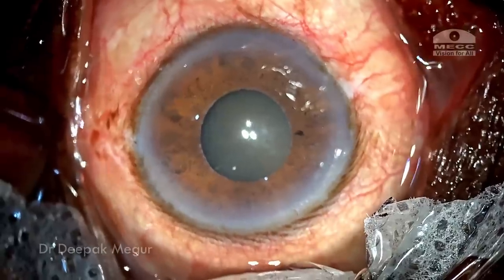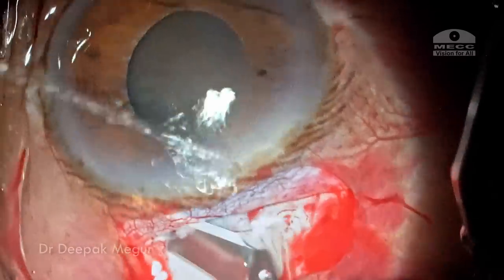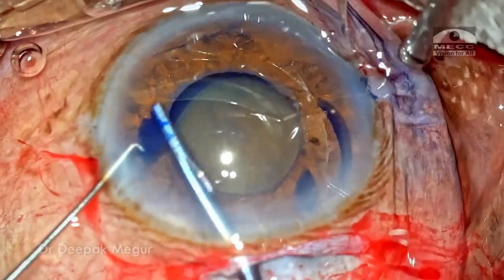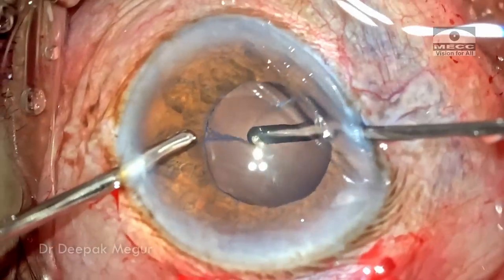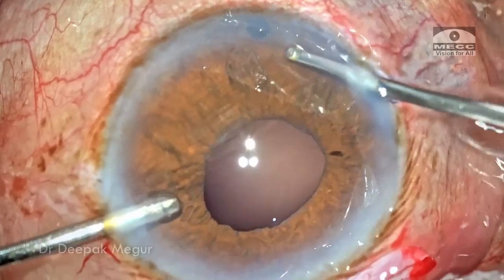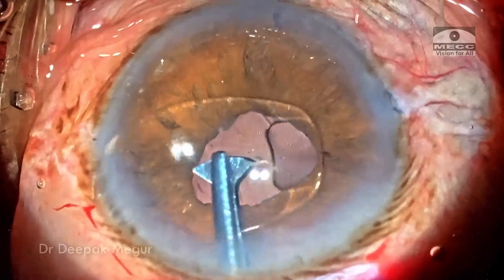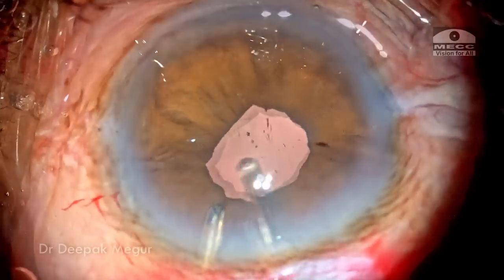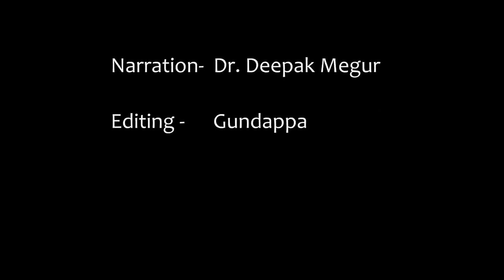Iris Claw lens in an eye with Pseudoexfoliation and severe zonular weakness - - Dr Deepak Megur